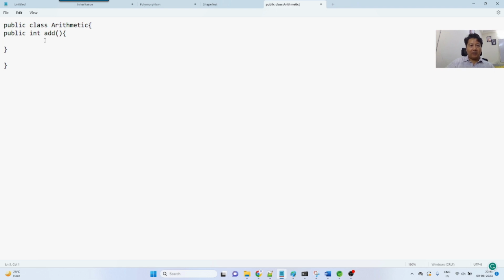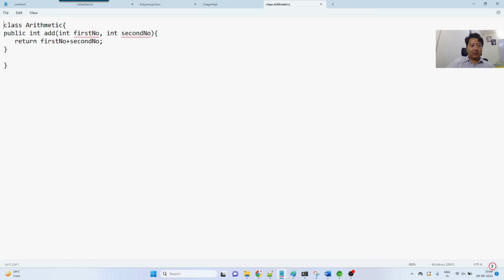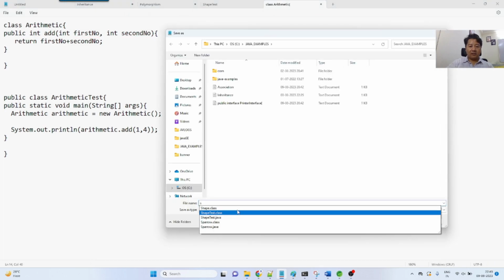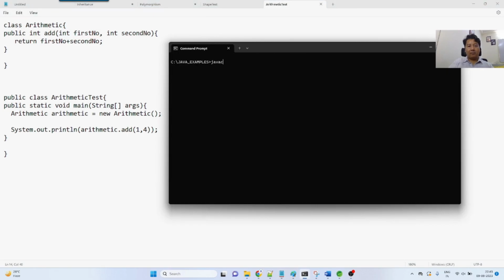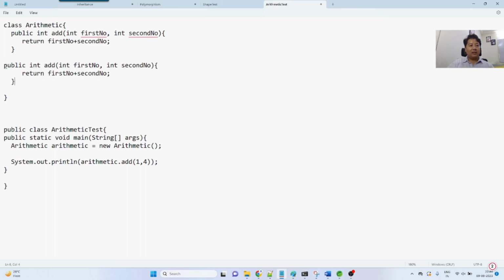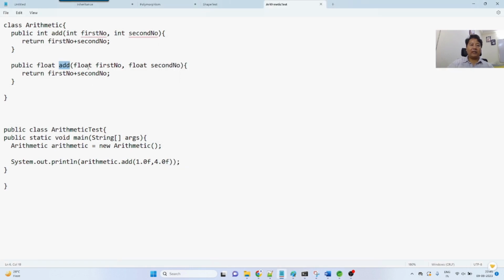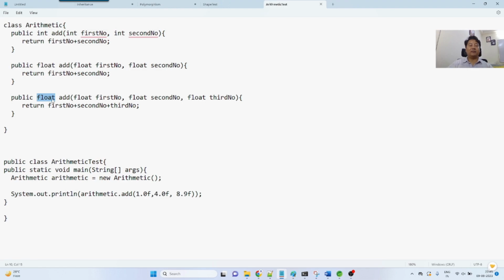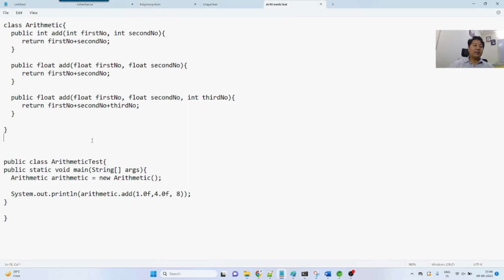Java SE: Polymorphism part 2: Method overloading or static binding example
java compiler
java array
java arraylist
java api
java apple
java assert
java annotations
java applet
java boolean
java bigdecimal
java break
java builder pattern
java code
java compiler online
java class
java constructor
java collections
java certification
java code runner
java developer
java development kit
java decompiler
java documentation
java definition
java date
java double
java express
java enum
java edition
java eclipse
java zulu

Secondary Laptop
Laptop stand
Gaming mousepad
Professional keyboard mouse
Portable keyboard mouse
Primary Laptop
Laptop table